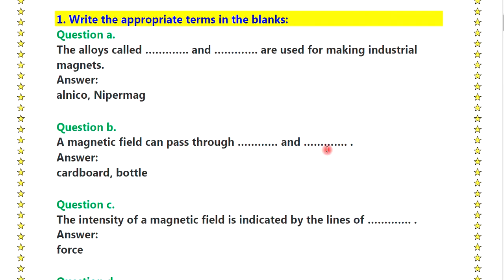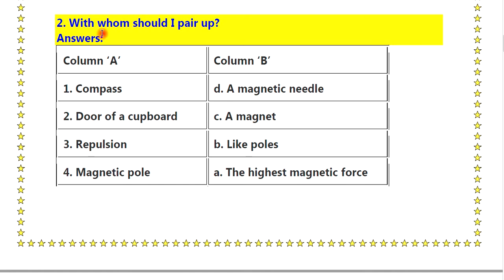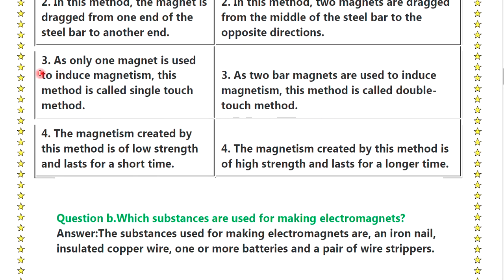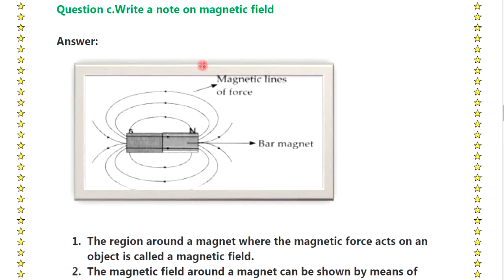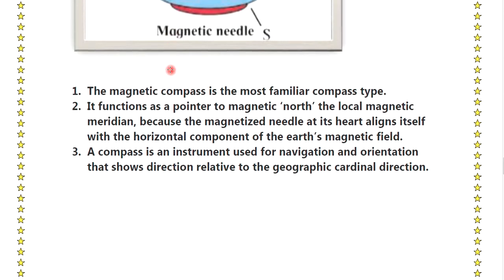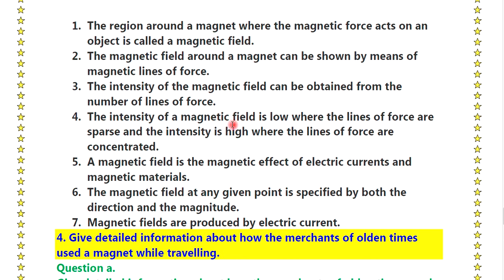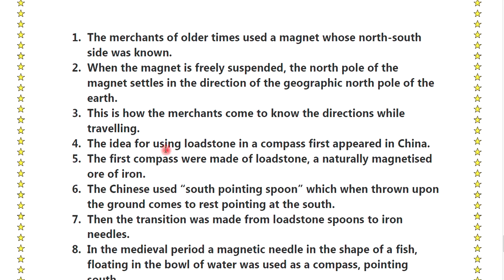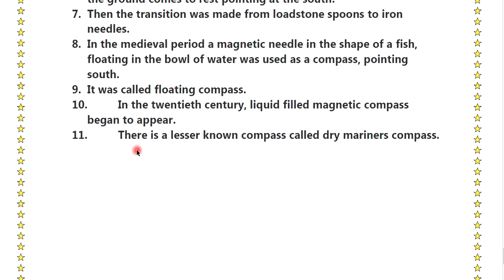Properties of a Magnetic Field : Std 7th | Science - Questions & Answers | Textbook Solution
सेमी व English Medium व मराठी मिडीयम च्या सर्व विषयांचे Textbook Solution available...